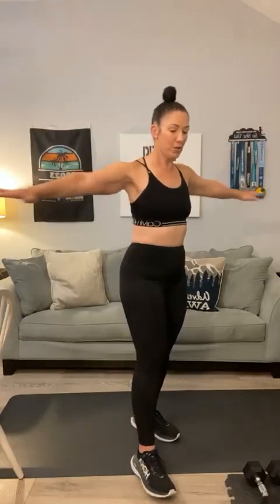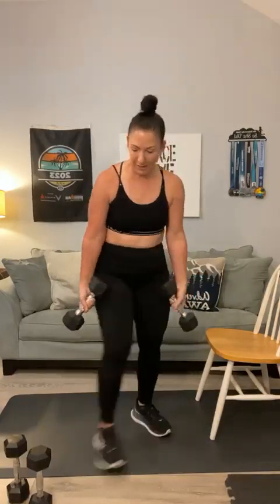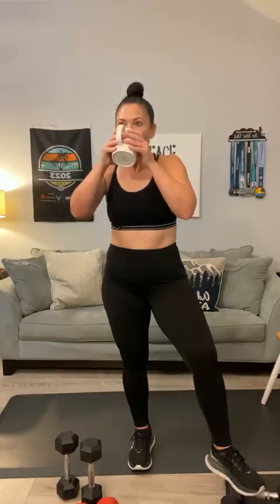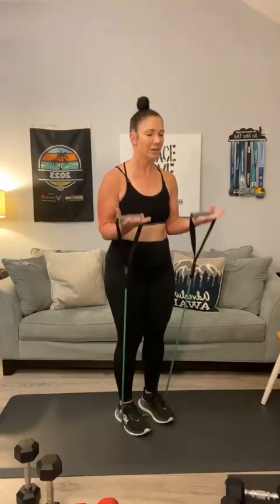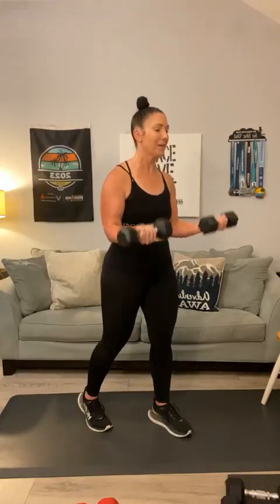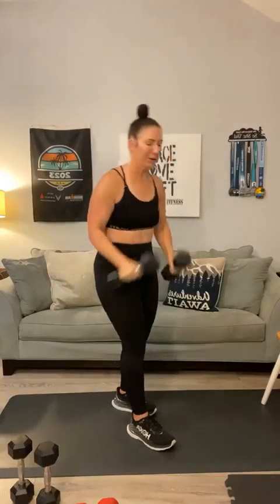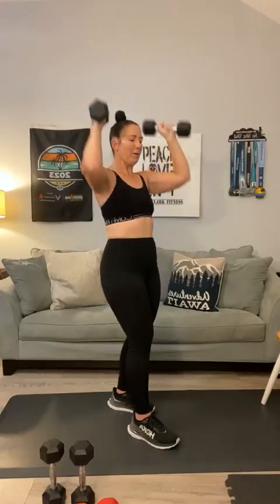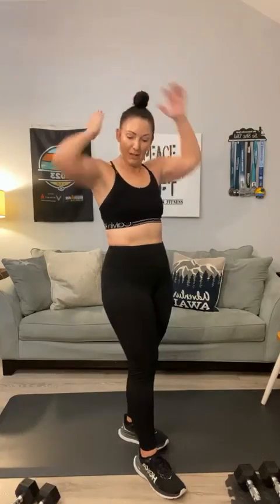Tuesday 4/2/24 - Upper Body Super sets with Triceps Biceps Shoulders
You'll need weights, chair or bench, bands with handles